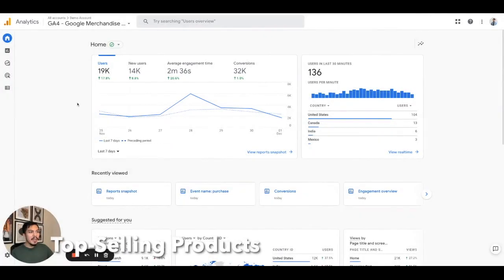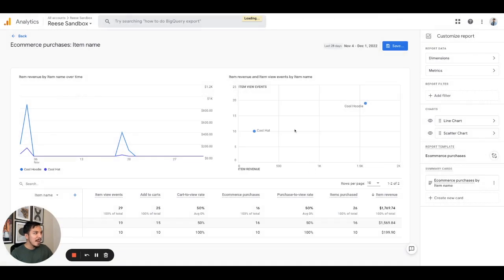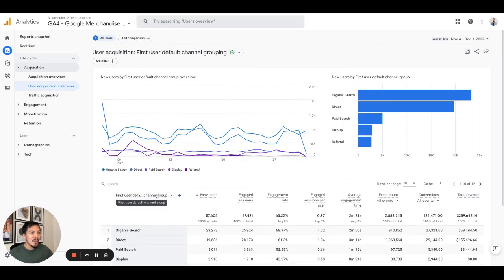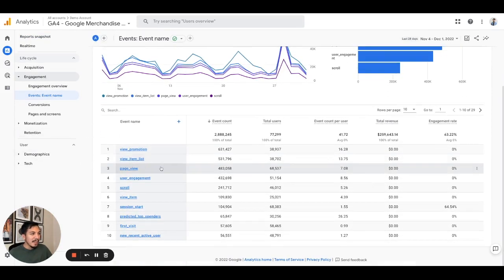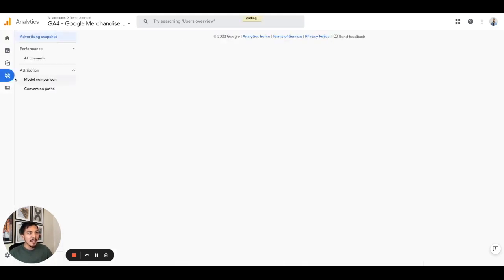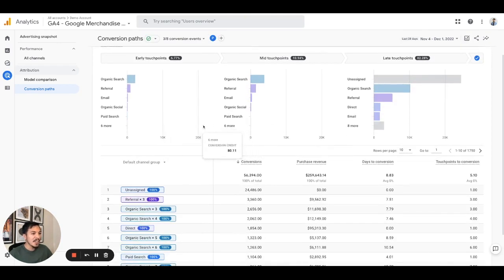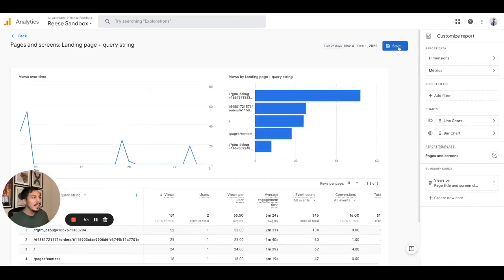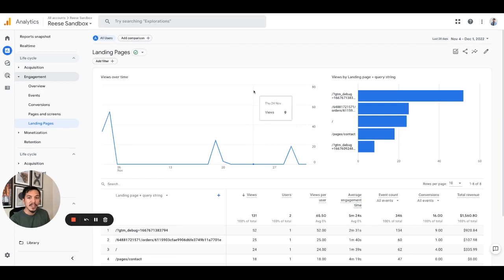Google Analytics 4 Reporting: How to Find Popular UA Reports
The Google Analytics 4 interface comes with a learning curve, so in this video you'll learn step-by-step how to recreate some of the most important reports we know and love from Universal Analytics, as well as dissect some important differences GA4 brings to the table.

00:00 - Intro
00:23 - Where to Find Top-Selling Products
01:02 - How to Customize Top Products Report
01:46 - Where to Find Traffic by Channel
02:09 - First User vs Session Dimensions in GA4
03:06 - Where to Find Traffic by Campaign
03:24 - How to Apply Channel Filters in GA4
03:57 - How to Find Top Events in GA4
04:34 - Where to Find Conversion in GA4
05:29 - Where to Find Top Conversion Paths in GA4
07:14 - How to Create a Landing Page Report in GA4
08:55 - How to Add a Report to a Collection in GA4
09:49 - What Other Content Would You Like to See?
09:59 - Please Like & Subscribe! 🙏🏼